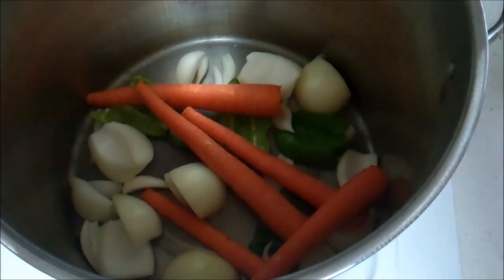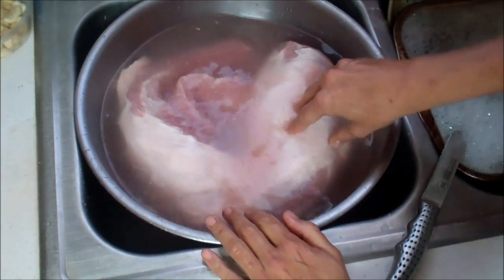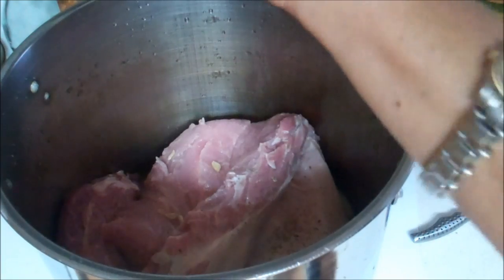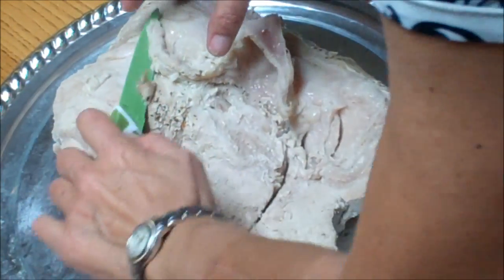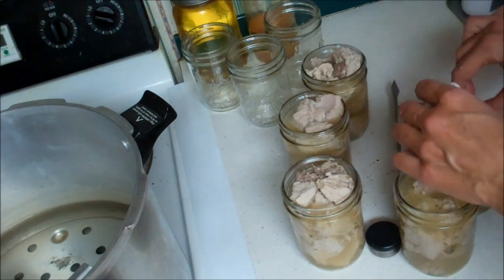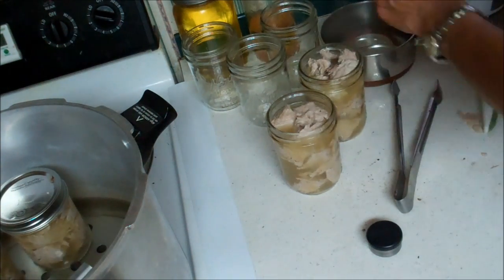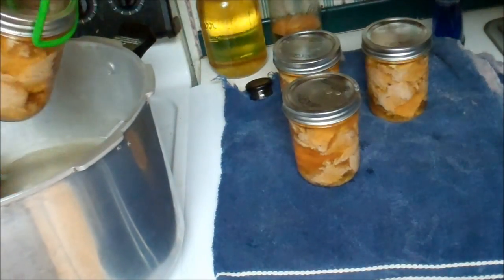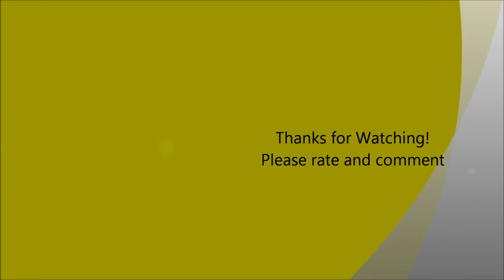Pressure Canning Pork Loin and a Happy Halloween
Preppers let's have some fun and pressure can a what?

Happy Halloween
1st & 3rd Tuesday 8pm central time